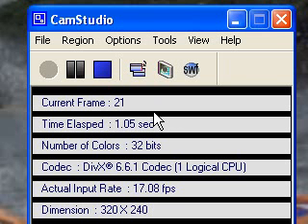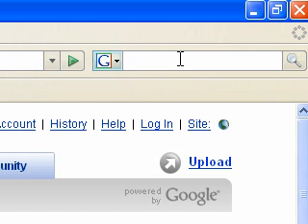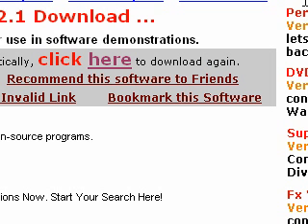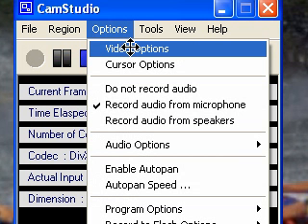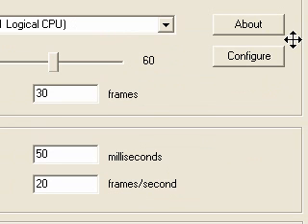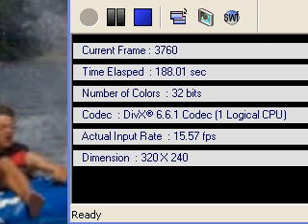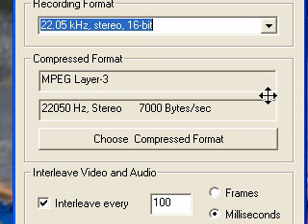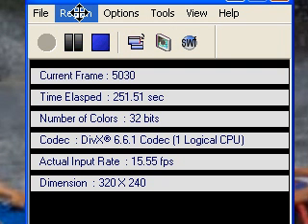How to use CamStudio (Plz turn vol. up)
No description necessary